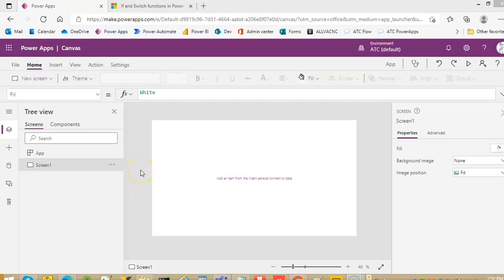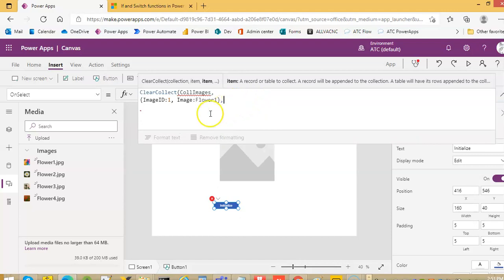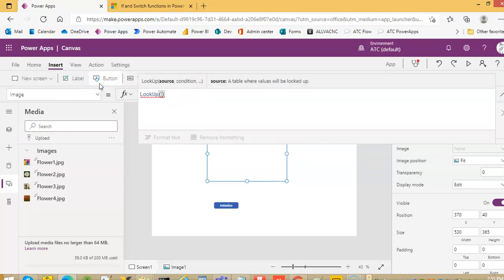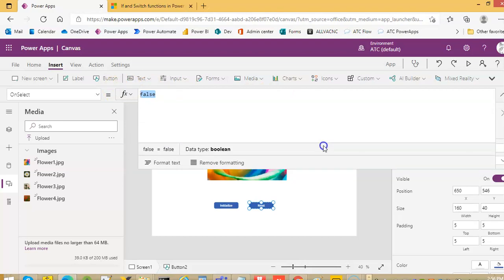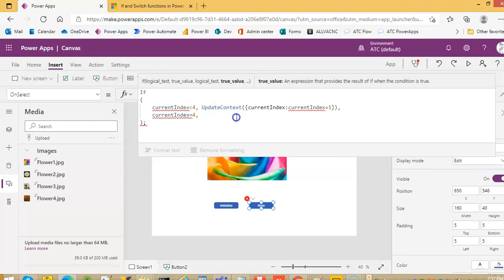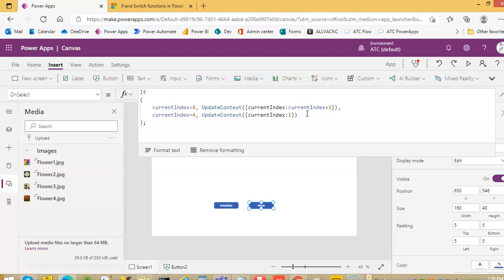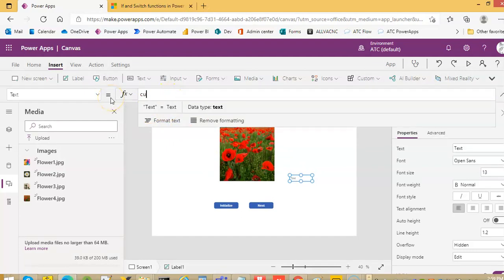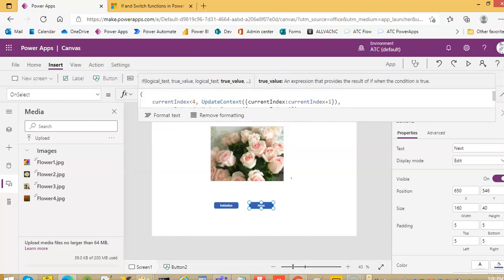Lesson133 - Image Slider , Increment Only Slider - Power Apps 1000 Videos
Description - This Video Covers Image Slider , Increment Only Slider